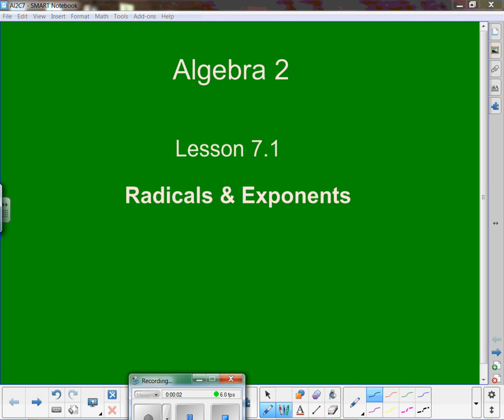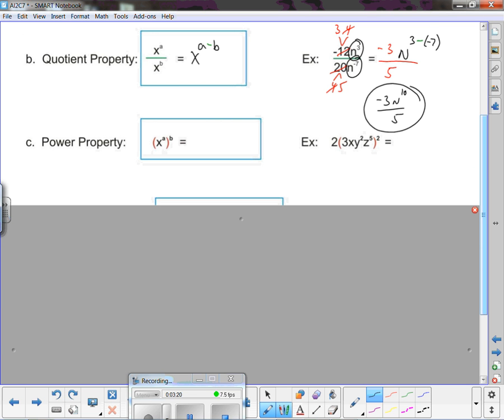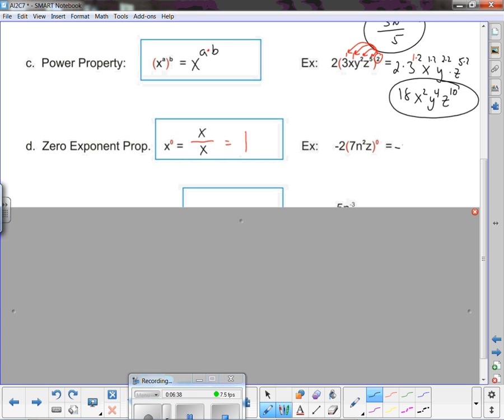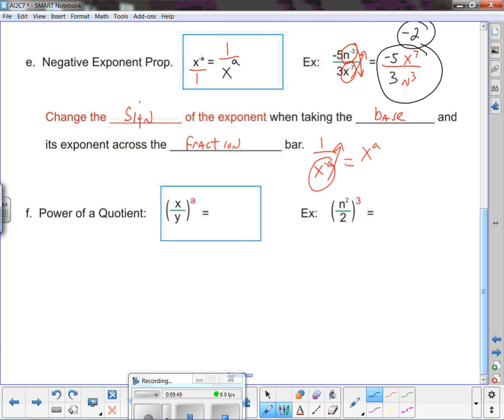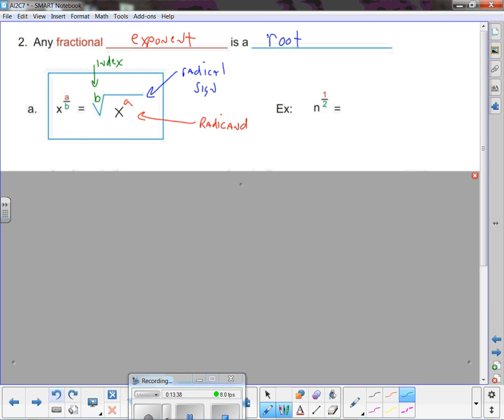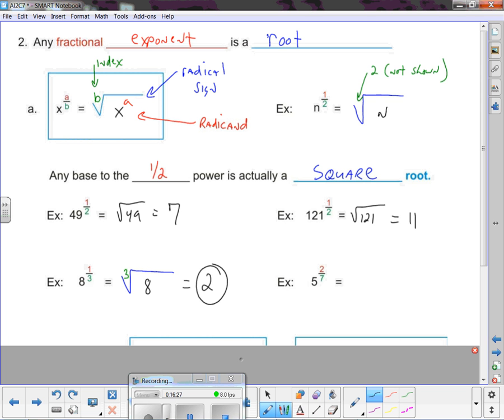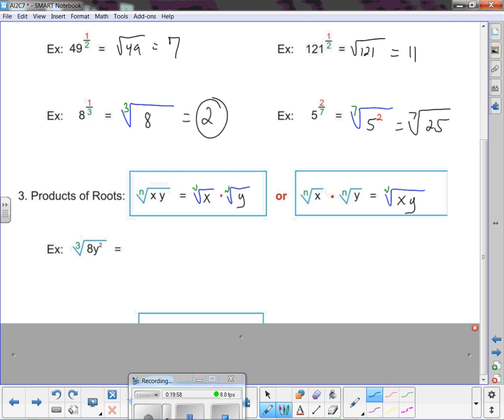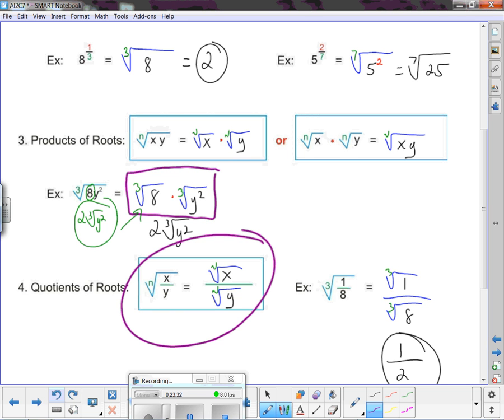ALgebra 2 Lesson 7 1 Exponents & Radicals